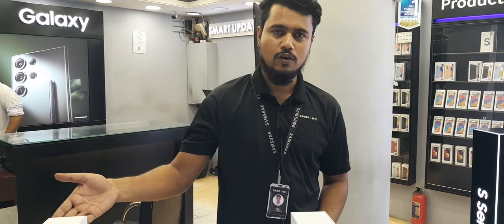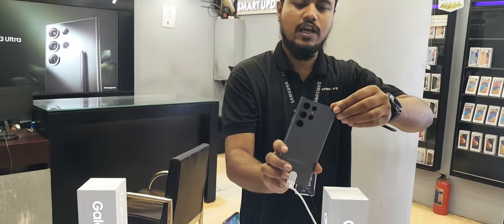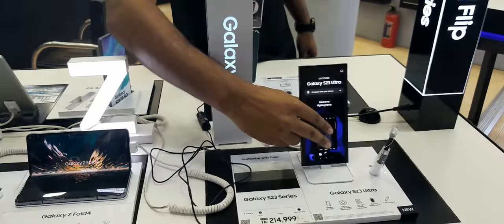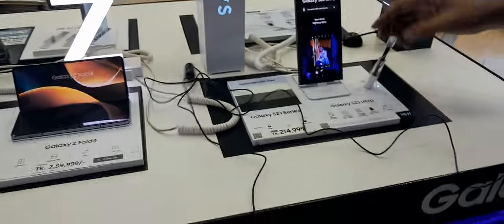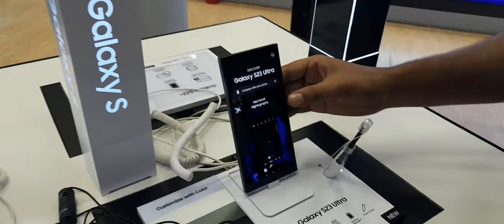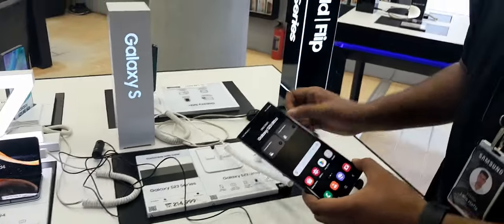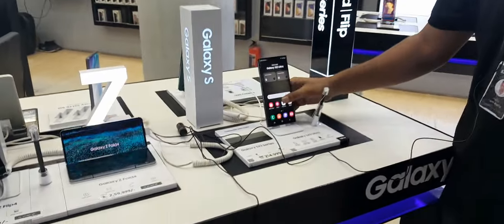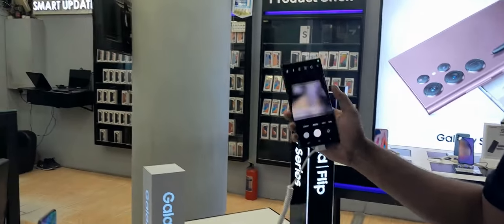Samsung s23 ultra price in bangladesh 2023 || Samsung galaxy s23 ultra fast impressin 200mp camera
s23 ultra
galaxy s23 ultra
samsung s23 ultra cost
samsung new phone s23 ultra
samsung galaxy s23 ultra update price